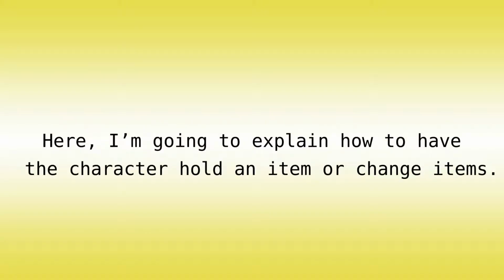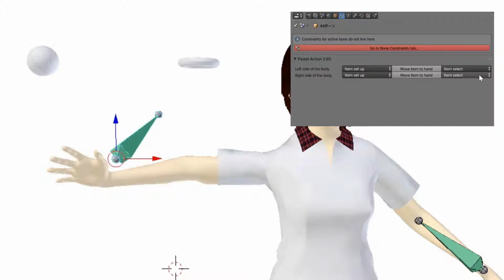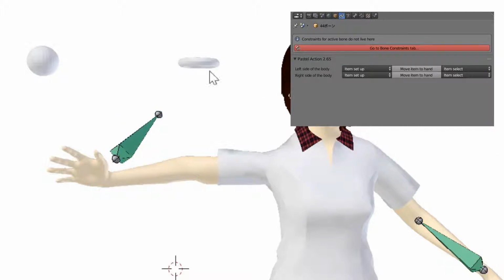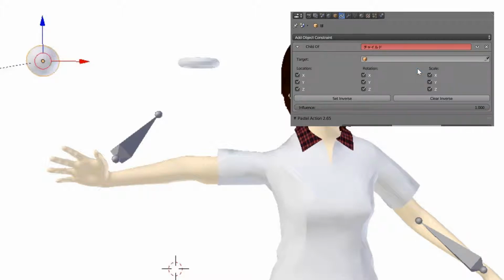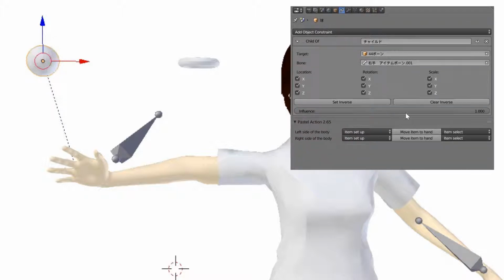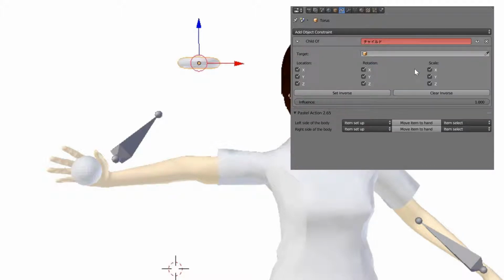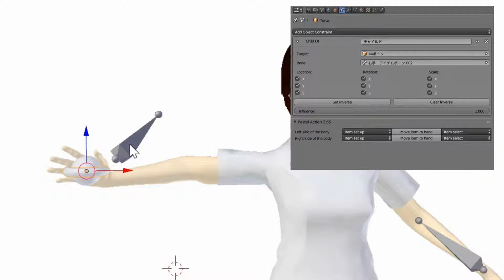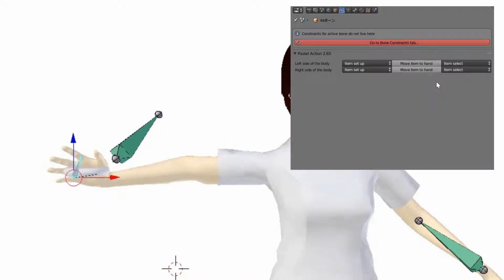Let's hold an item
In this section, we will allow the model to hold an item in its hand. Up to 20 items can be held in each hand, and each item will be able to be taken away